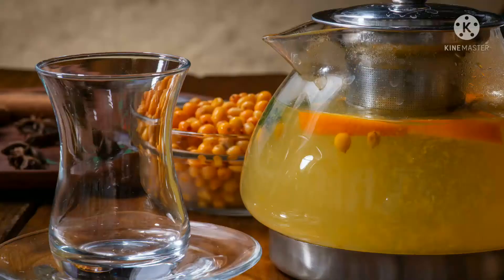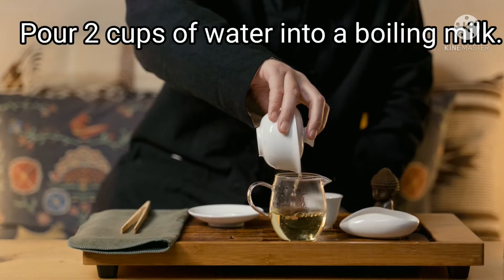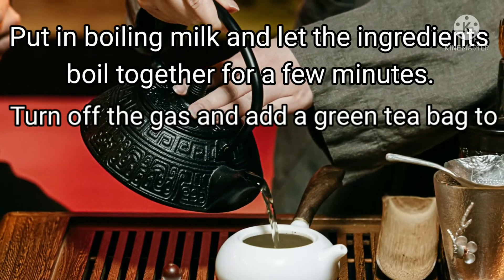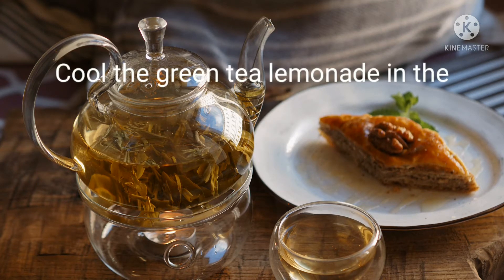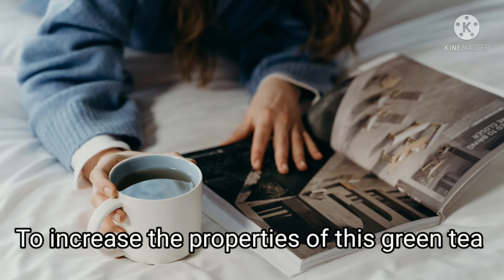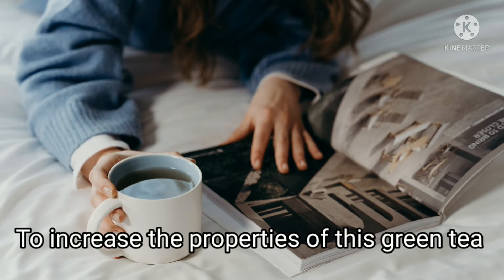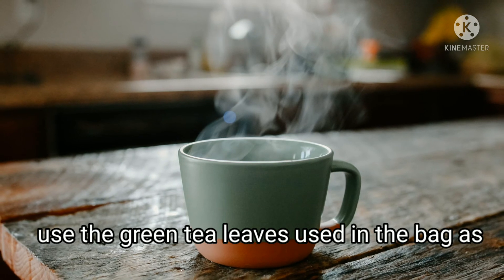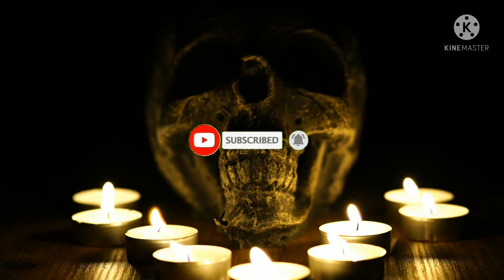How to make green tea lemonade for weight loss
The Benefits of Lemonade Green Tea makes it a great beverage for your daily diet.

Ingredients
2 cups water
 1 bag of green tea
 2 to 3 teaspoons of honey
 One cup of lemon juice and 1 lemon
 1/2 inch cinnamon stick

Preparation steps
Pour 2 cups of water into a boiling milk.
 Wash the lemon thoroughly and gently peel it and pour it into the water.
 Let the lemon juice and skin boil.
 Add ½ inches of cinnamon stick.
Put in boiling milk and let the ingredients boil together for a few minutes.
 Turn off the gas and add a green tea bag to the hot water.  Tilt the boiling milk again and boil it for 3 to 5 minutes to brew the tea.
Strain the tea.
 Add the juice of 1 lemon to the tea.
 Mix 2 teaspoons of organic honey in the tea.
 Cool the green tea lemonade in the refrigerator for 20 to 30 minutes or add a few ice cubes and drink immediately.
 This dark, bitter and sweet green drink reduces fat and removes toxins from the body.

Additional tips
To increase the properties of this green tea lemonade, you can add a spoonful of cayenne pepper to it.
 Prepare a large pitcher of it and cool.  Drink 1 or 2 glasses of green tea lemonade every day.
For best results, always use organic lemon and quality honey to prepare this drink.
 If you do not have cinnamon stick, you can use cinnamon powder for this drink
Do not throw away the green tea bag after use.  You can keep it in the fridge and use it to treat puffiness under the eyes and to treat mild acne and fight aging.  Or you can use the green tea leaves used in the bag as organic compost for your garden